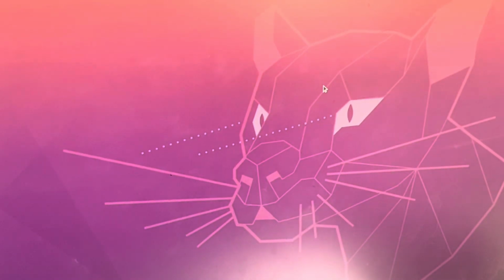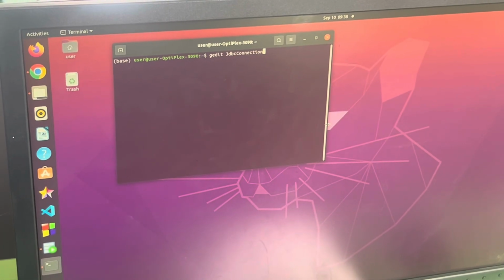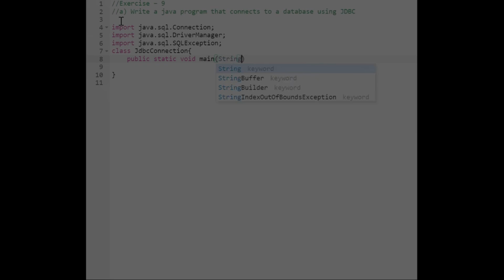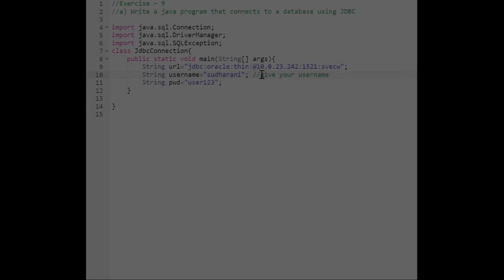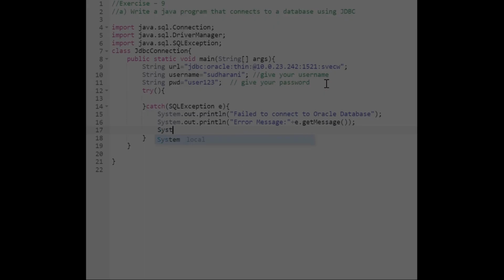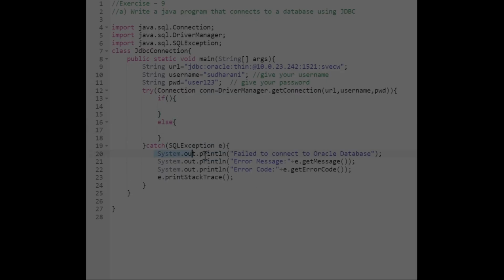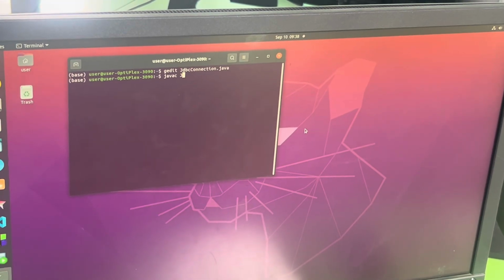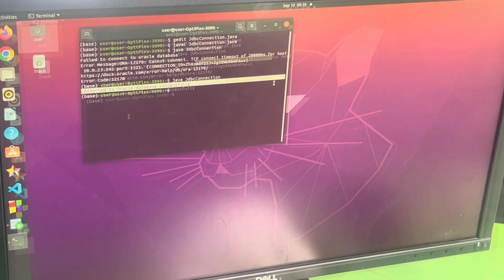Java program to connect to database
9 a) java program to connect to database